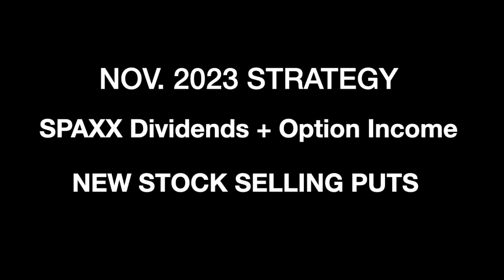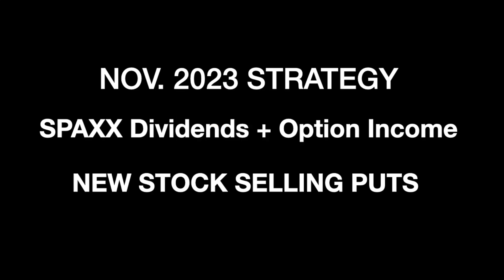NEW STOCK (Selling Puts) +SPAXX Income Review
1. Hi! 👋 Join me in using the SoFi Credit Card. Use my link to apply. If you're approved, we'll both earn a referral bonus!

3. Start earning more money with SoFi Checking and Savings. You’ll earn up to 4.40% APY and pay no account fees. Use my link to sign up and you’ll get a $25 bonus and up to $250 when you set up direct deposit.

Learn all about making an option income by selling options!

Learn about finding the best stocks and how I do options trading on the Option Income channel. This includes selling cash secured puts and covered calls to generate an option income. We also buy options including calls and puts and go into the process of finding our setups.